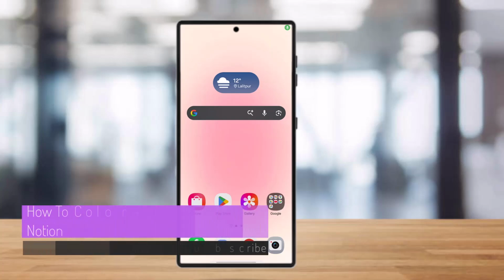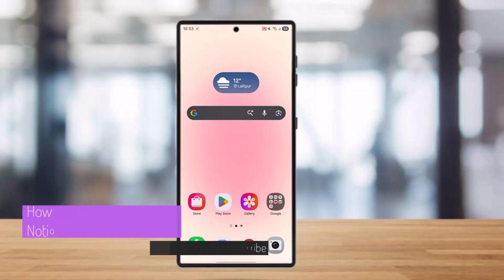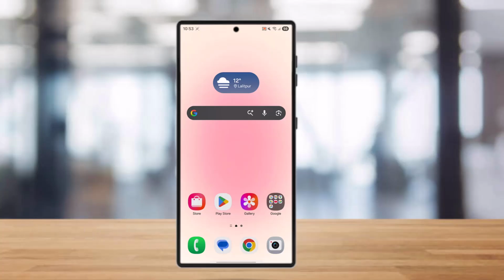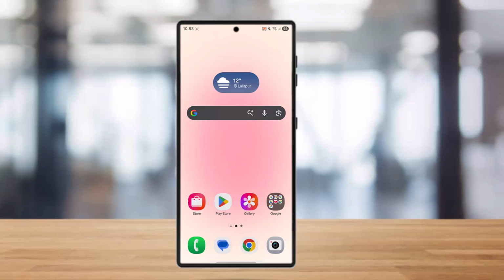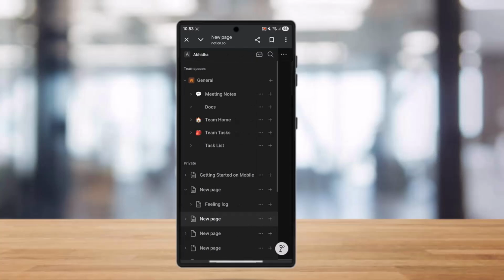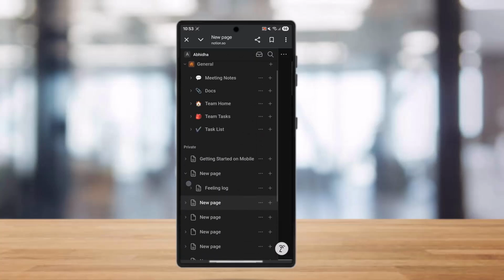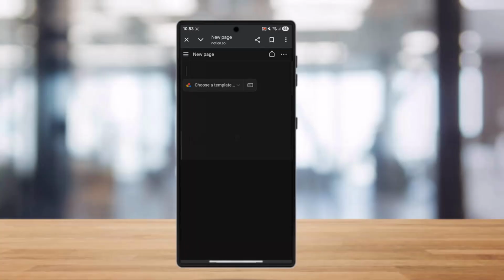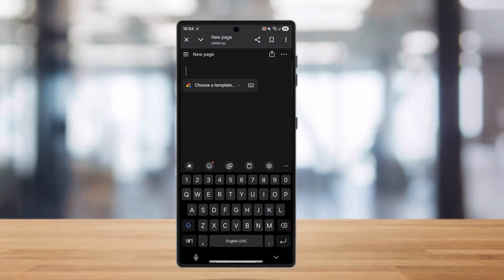How To Color Code Subjects In Notion !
In today’s video, we’re going to show you how to color code subjects in Notion. If you want to visually organize your study materials or work projects, using color-coded subjects can make it much easier to navigate and manage your databases. So without wasting any time, let’s get straight into it!

First, open Notion and log in to your account. Color coding in Notion works best using the Select or Multi-Select properties in your database. This allows you to assign specific colors to each subject, which then automatically reflects across different database views like tables, boards, or calendars.

To start, create or edit a database in Notion. Add a new property by tapping the plus icon, and choose Select or Multi-Select. Here, you can define your subjects and assign a unique color to each one. This color assignment will help you quickly identify subjects at a glance.

Once your subjects are defined, you can apply them to entries in your database. Simply click on the property for a given entry, select the corresponding subject, and the color will automatically display. This system keeps your databases organized and visually appealing, making it easier to track tasks or notes by subject.

By following these steps, you can easily color code subjects in Notion for a more organized and efficient workflow.